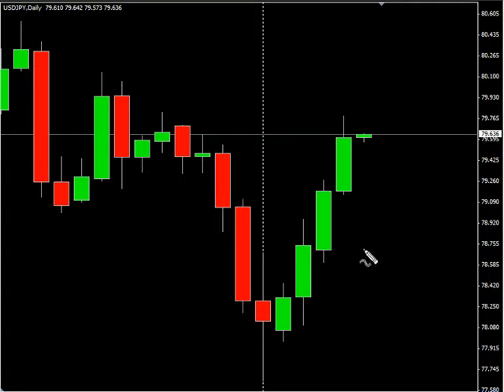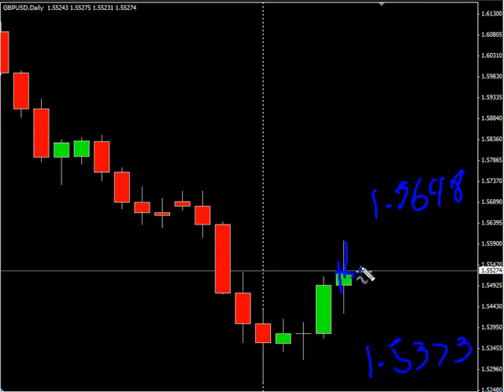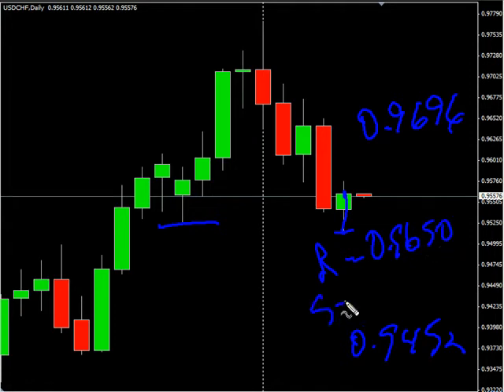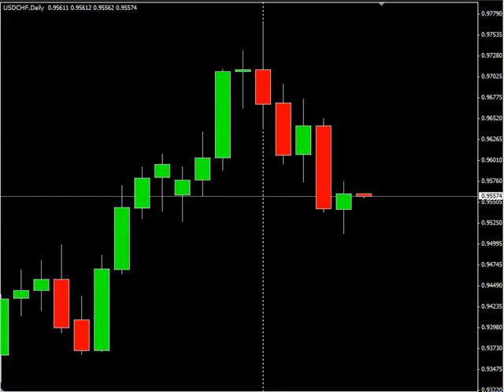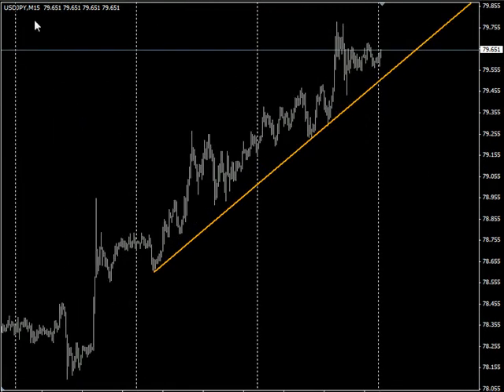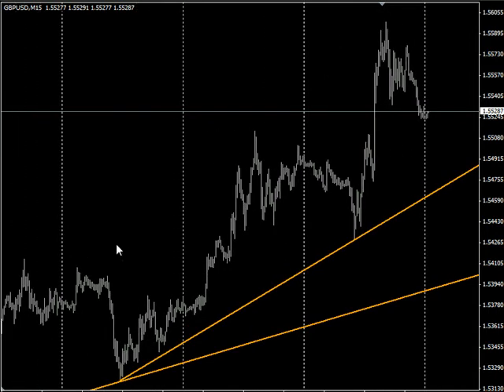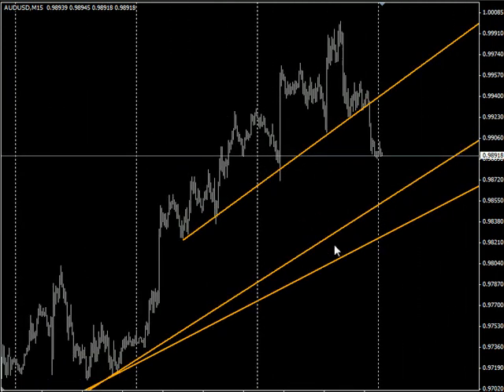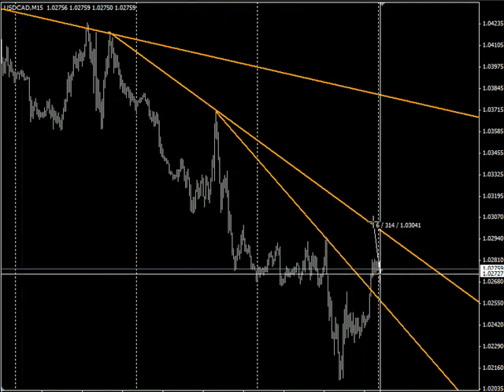Trend Line Breaks...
I go through several trades, in this video...